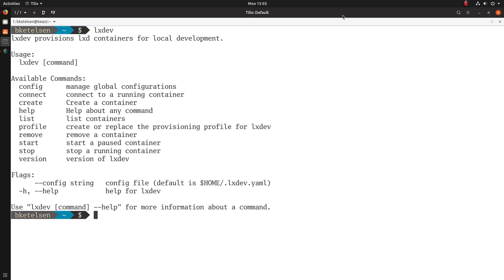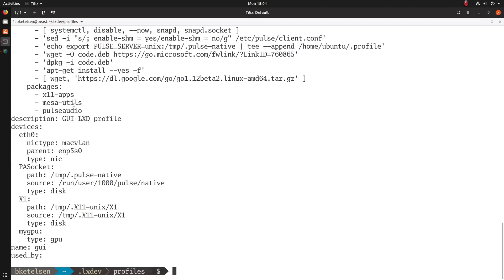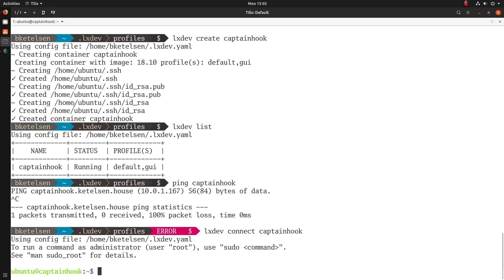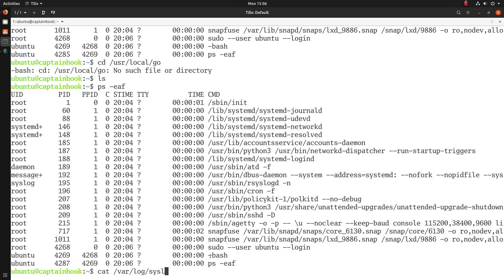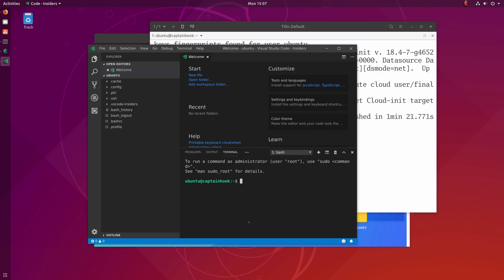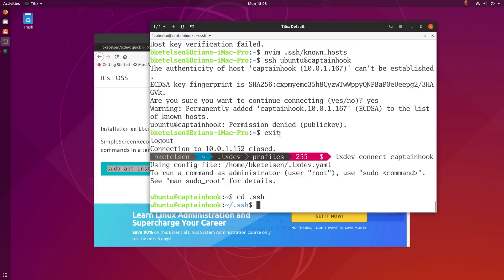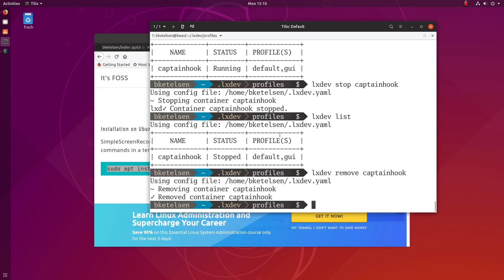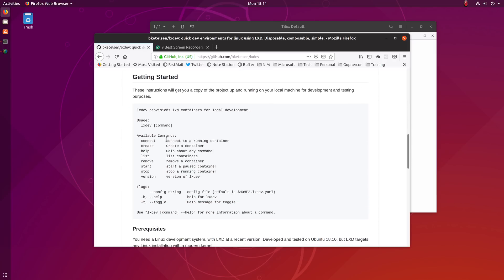Demo of lxdev development environment tool (crazy high pitched audio?)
(Laugh at, or ignore the cartoon character high voice. Linux + Audio fail)
lxdev creates local development containers with full X11 and sound support using LXD/LXC on Linux.

Containers can be started and stopped as needed, and you can specify different profiles for each container, which will install extra tools (VS Code, Go, Slack, etc)